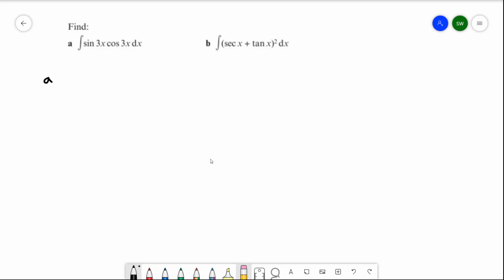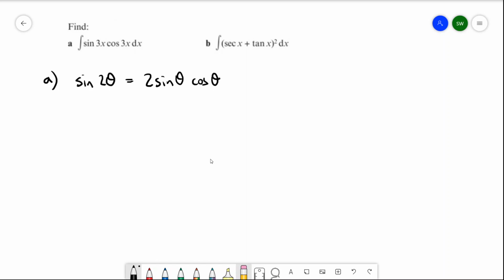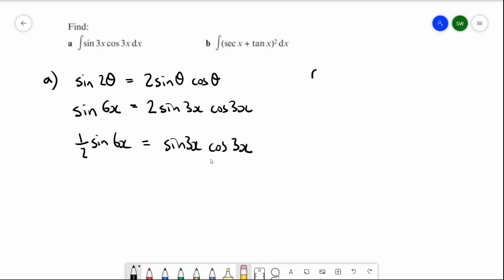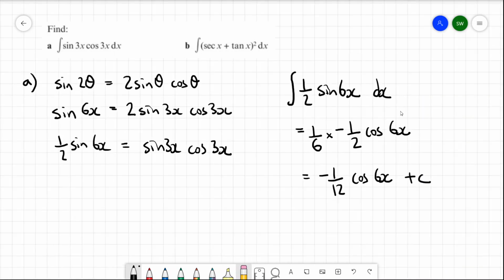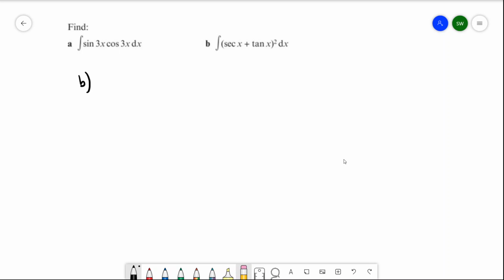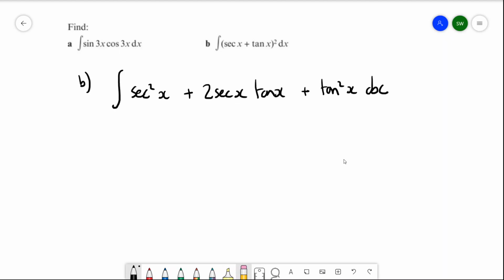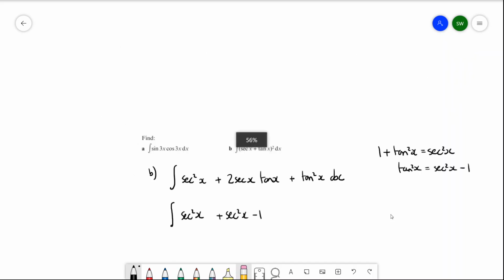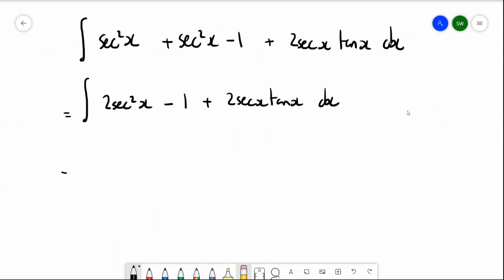Year 2 Pure - P11 Integration - Example 21